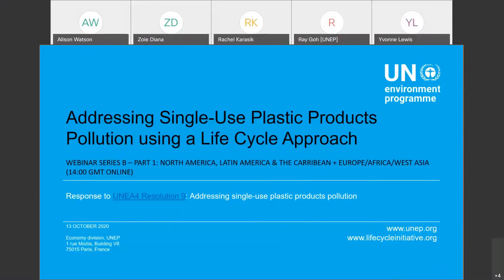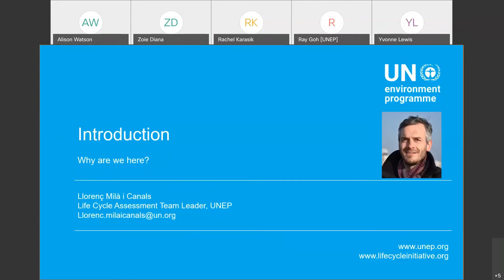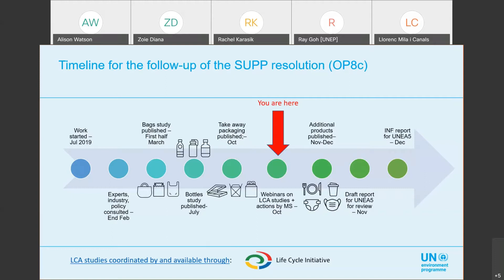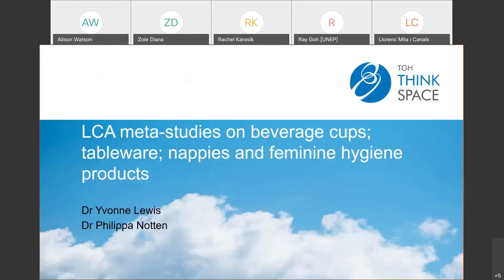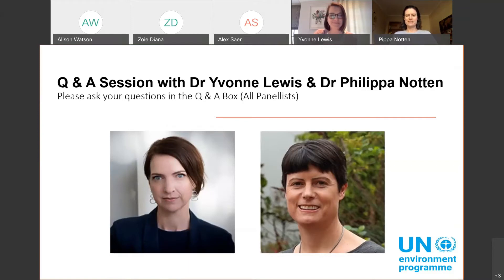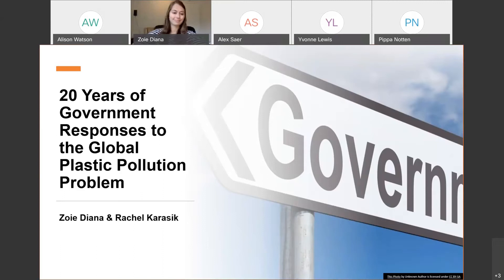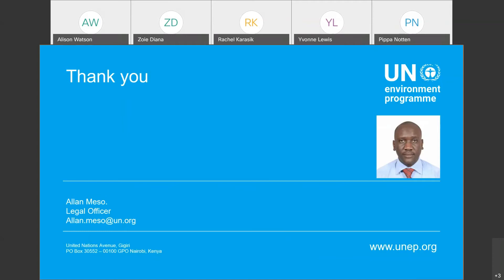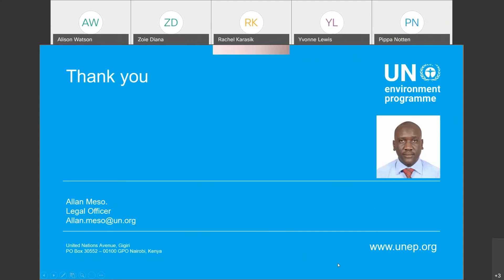Webinar: Addressing Single-Use Plastic Products Pollution using a Life Cycle Approach - Part 1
Single-use plastic products (SUPP) pollution is a serious issue that needs urgent and sustained attention at all levels of society. We need to change current consumption patterns and waste management practices to ensure that by 2050 we are not faced with over 12 billion metric tonnes of plastic litter in landfills and the environment. The United Nations Environment Assembly at its Fourth session encouraged and invited more action by all actors, and especially Member States, to improve waste management, but importantly to work more upstream in designing environmentally preferable alternatives while considering all impacts across the full life cycle of such products. This Webinar responds to that request by sharing information on lifecycle environmental impacts of plastic products in comparison with alternative materials and by sharing case studies of actions by Member States.

This recording includes presentations on:
-LCA Meta-Studies on Tableware, Beverage Cups, Nappies and Feminine Hygiene Products.
-20 Years of Government Response to the Global Plastic Pollution Problem.
- Legislations Guidance on the Regulation of SUPPs.
- Case studies: New Zealand, United Kingdom, and Colombia.

This video contains presentations from the first webinars of both Series A and B of the UNEP Webinar Series on Addressing SUPP Pollution using a Life Cycle Approach which were held on the 6th and 13th October 2020. Case studies (NZ, UK) unique to the webinar held on the 6th October can be found at the end of the recording.

20 Years of Government Response to the Global Plastic Pollution Problem